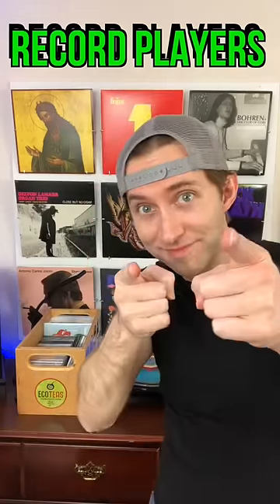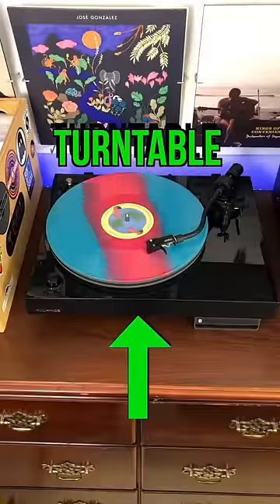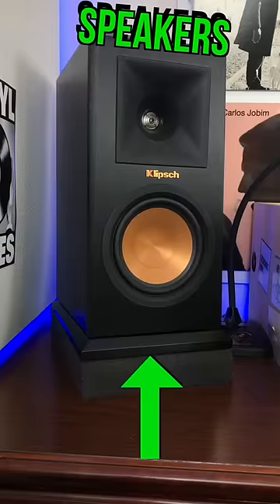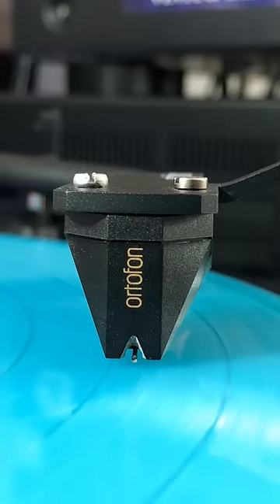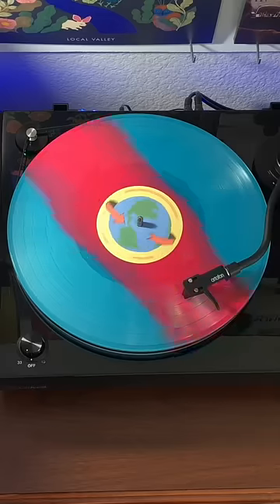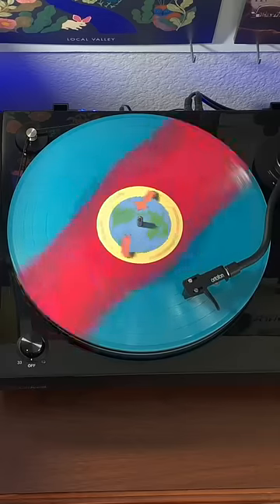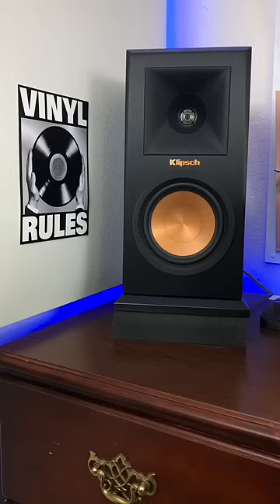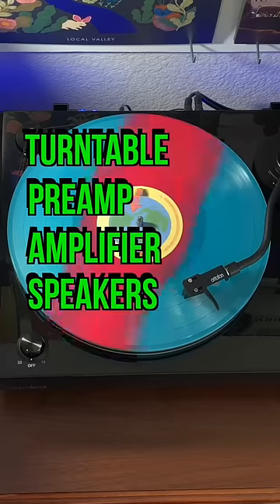Record Players: GEAR YOU NEED! 🎵⚙️